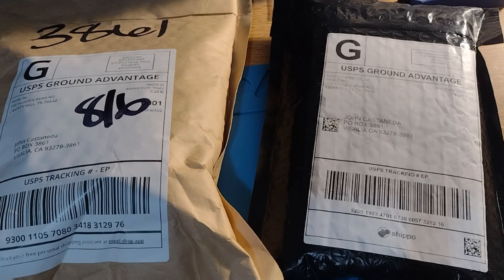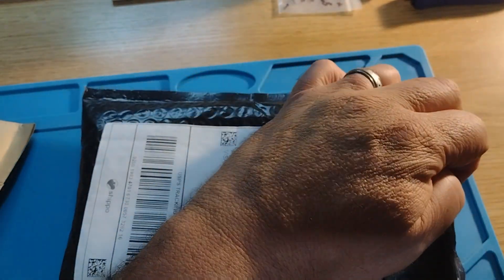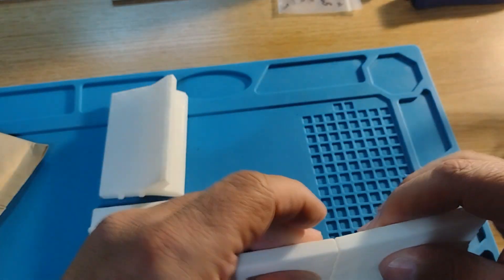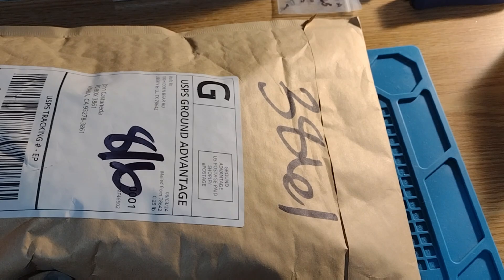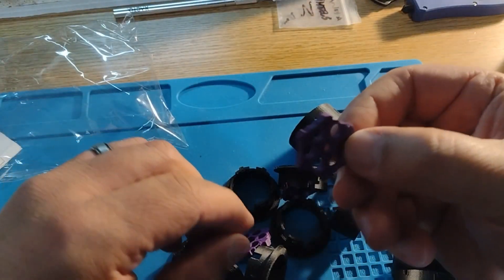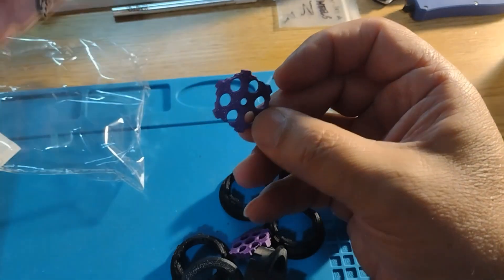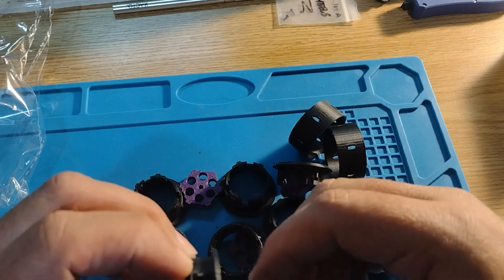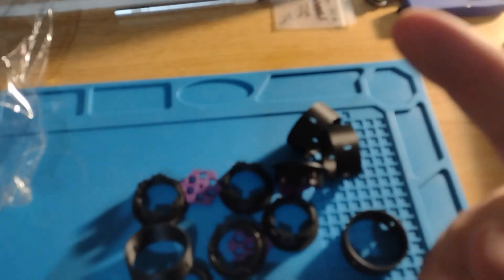What an Awesome Mail Call